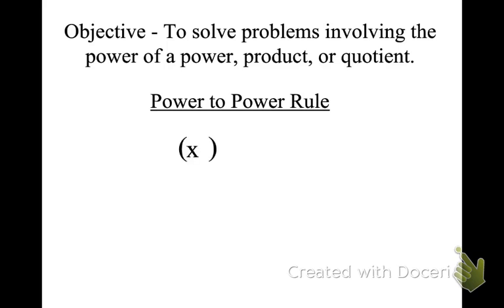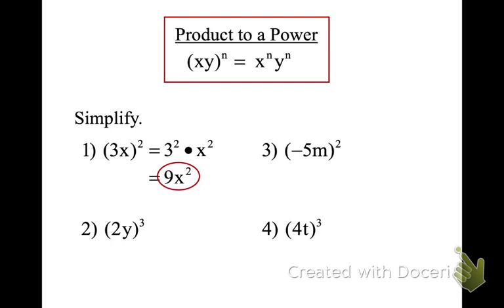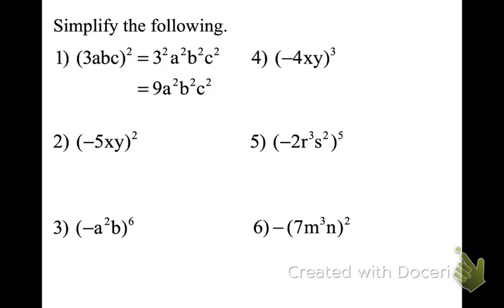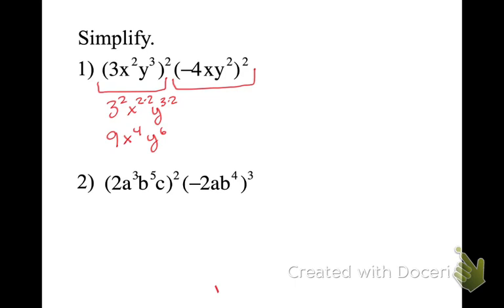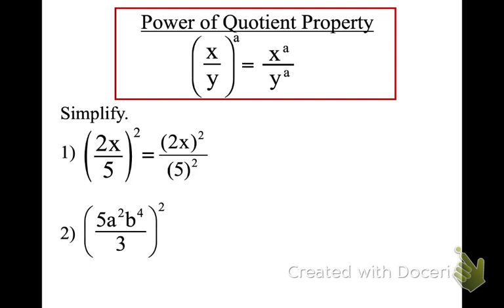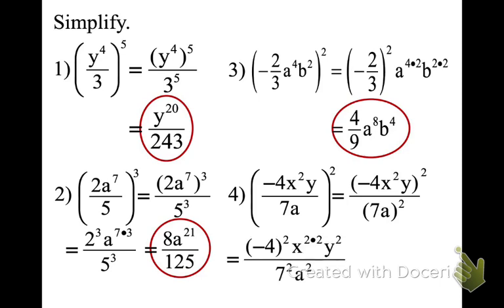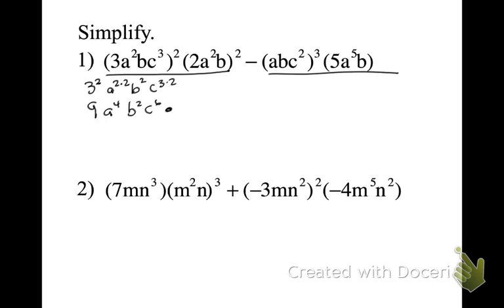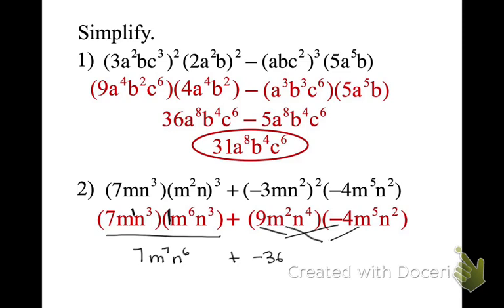5.2 Power to a Power, Product, Power to a Quotient